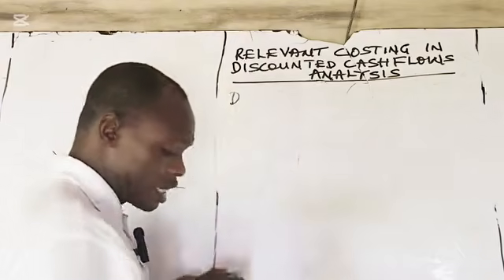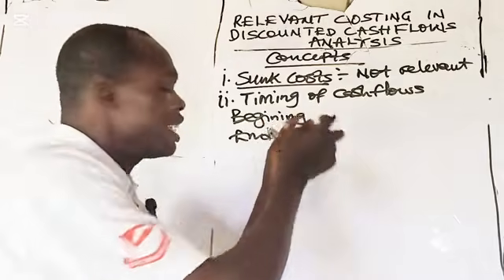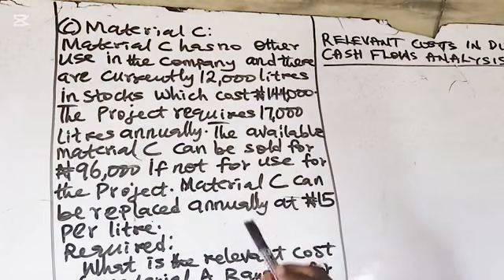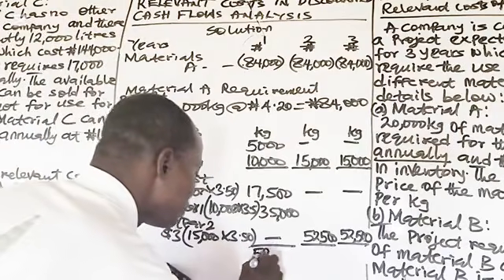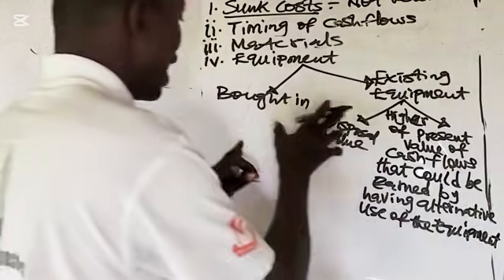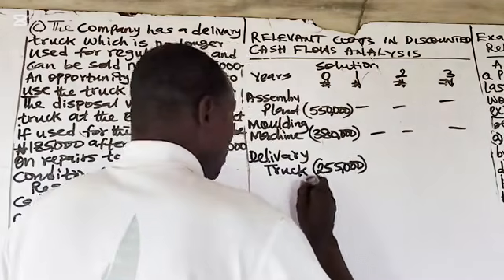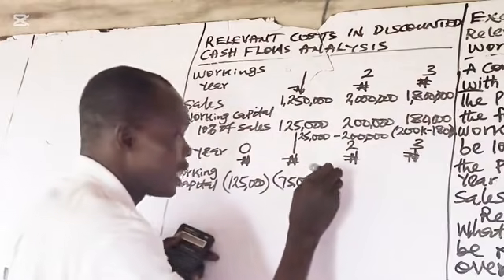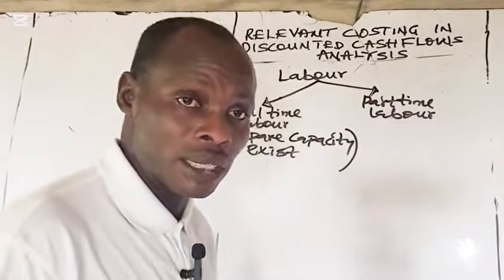Relevant Costing for Net Present Value and Internal Rates of Returns ( Investment Appraisal FM/SFM)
This video explains relevant Costing for Net Present Value and Internal Rates of Returns ( Investment Appraisal Techniques) FM/SFM of ACCA, ICAN,ICAG,CPA,CFA,CIMA,CIBN, ANAN, undergraduates and post graduates studies.
Financial Management
Strategic Financial Management
Performance Management
Public Sector accounting and Finance
Taxation/Advanced Taxation